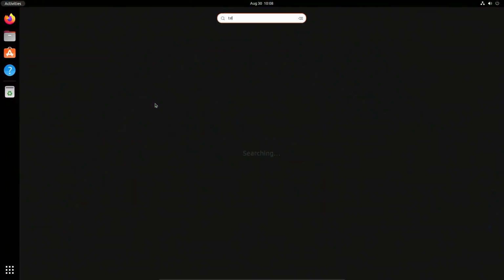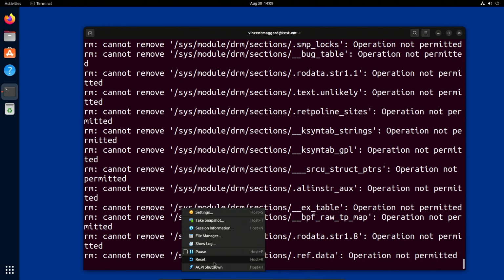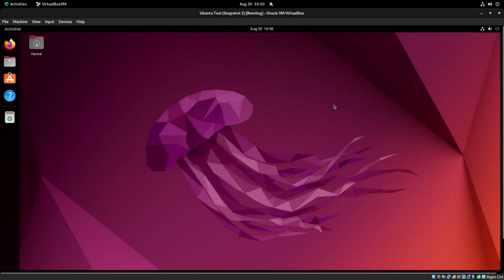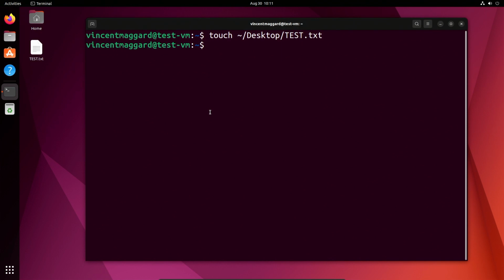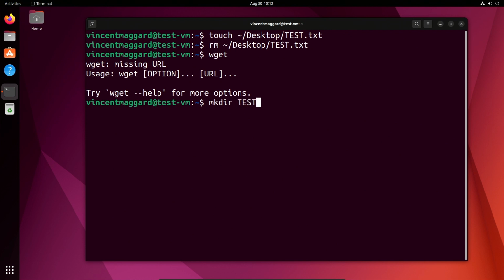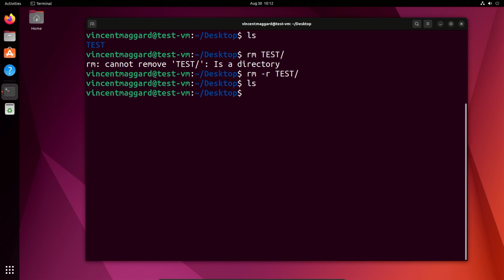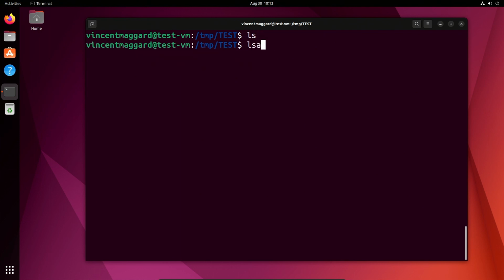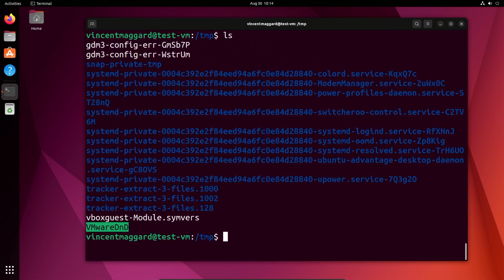The RM Command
Today, Vincent talks about the rm command found in Linux/Unix systems.